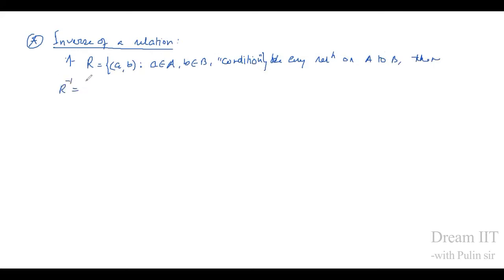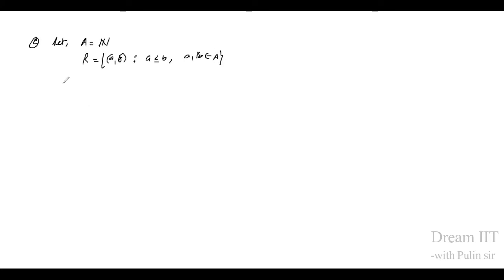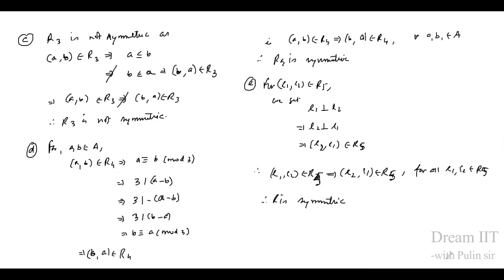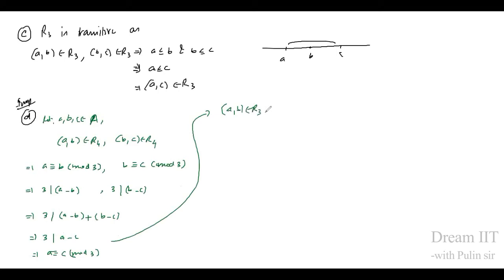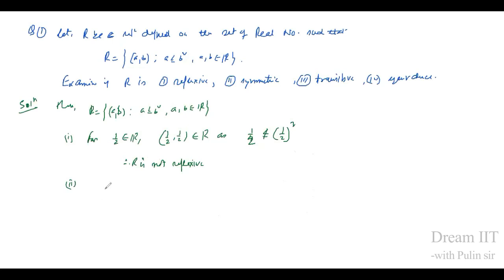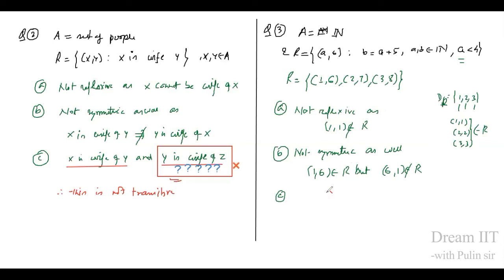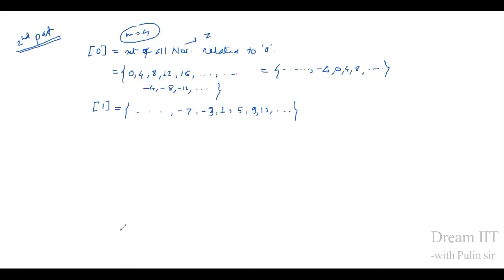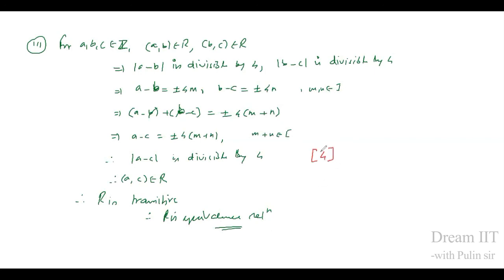Relations and Functions for IIT JEE Part - 3